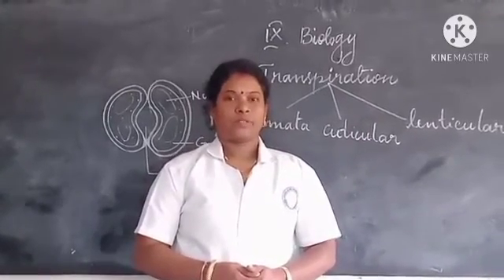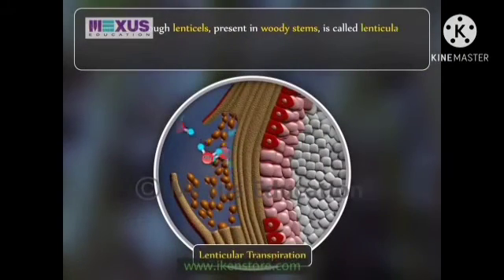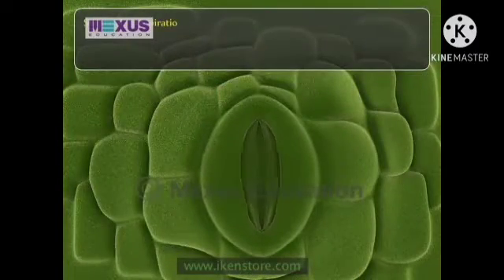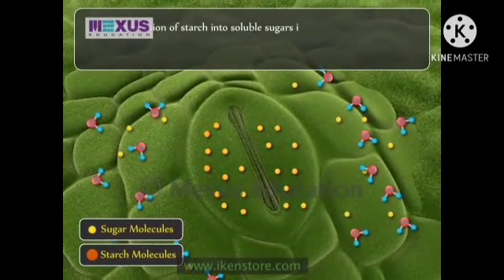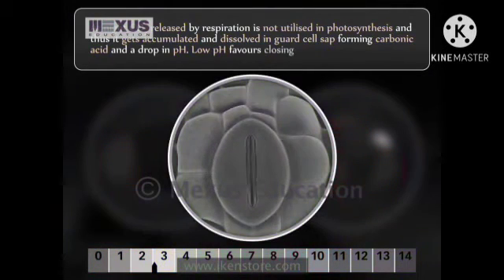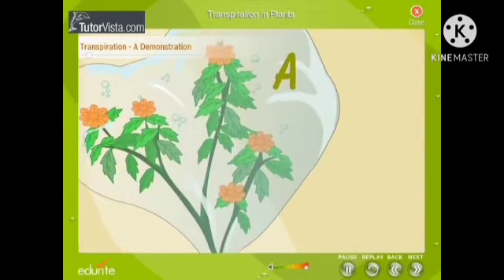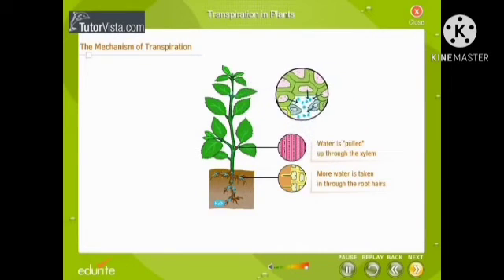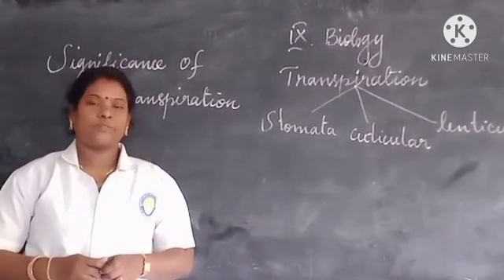12 October 2020(3)